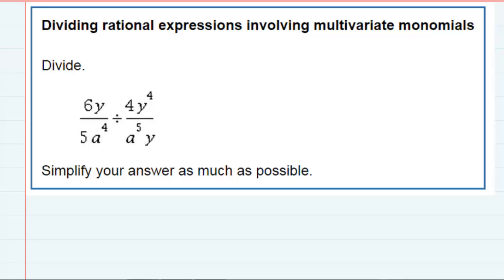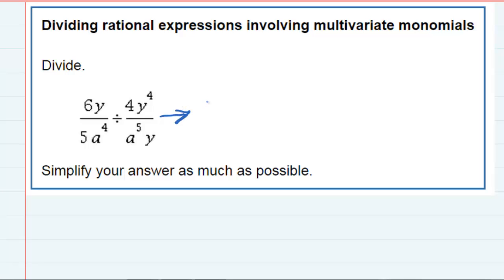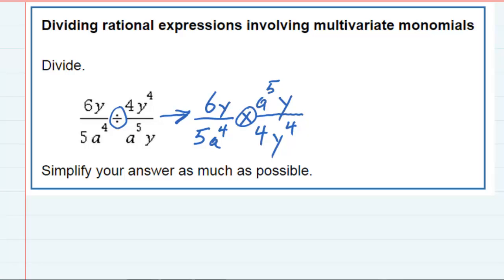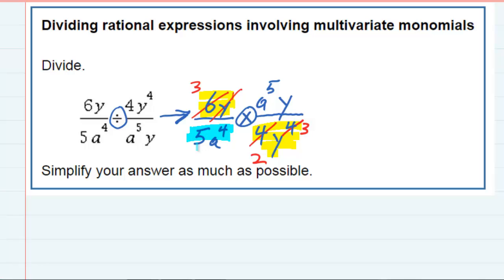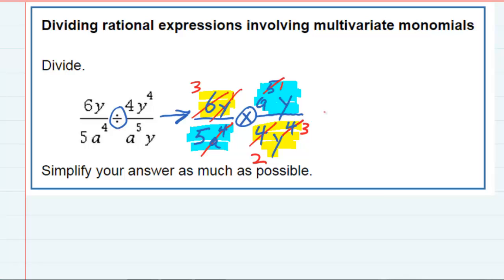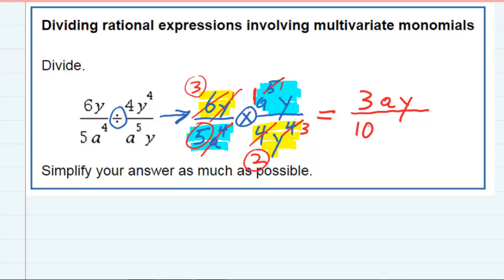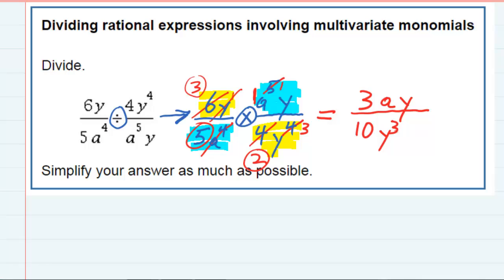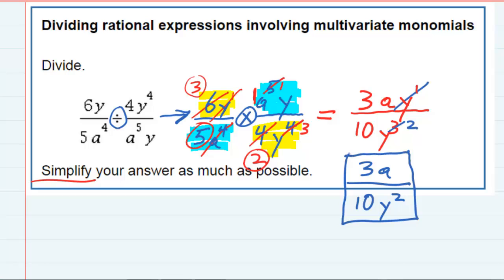Dividing rational expressions involving multivariate monomials